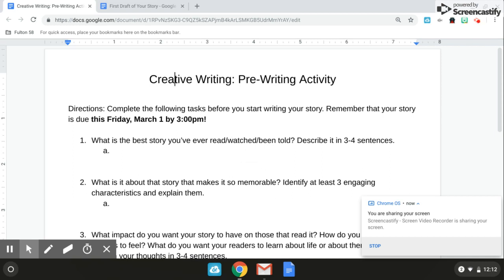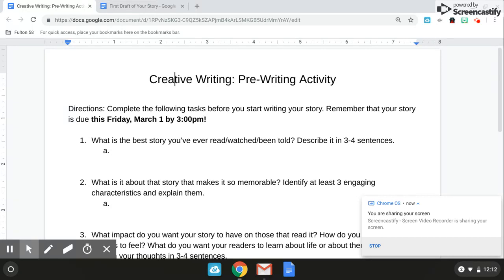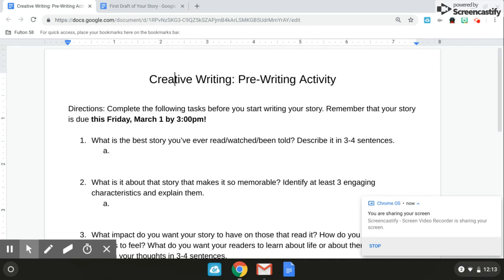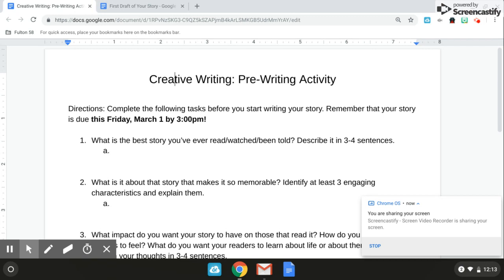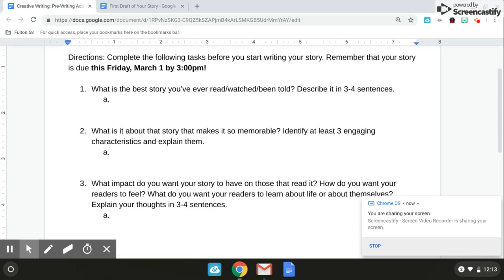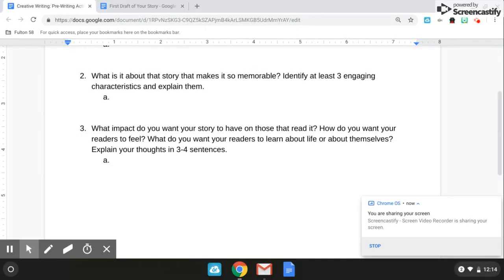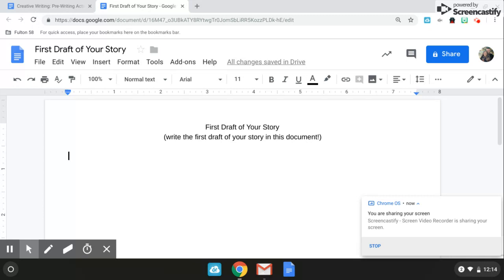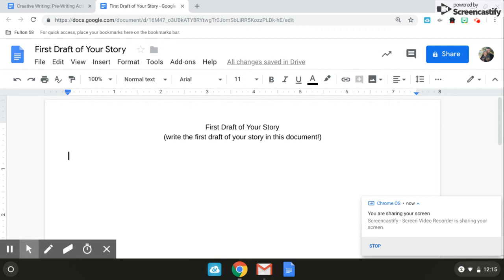Pre-Writing Activity Info!